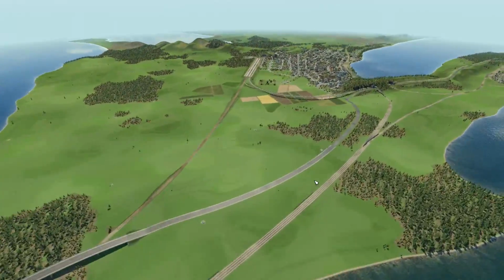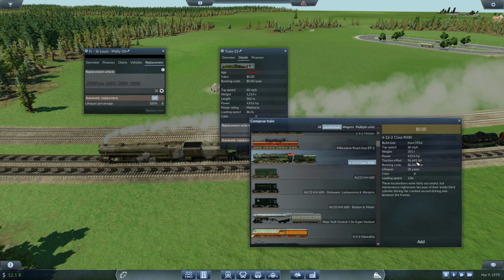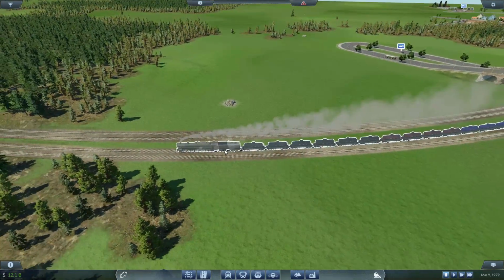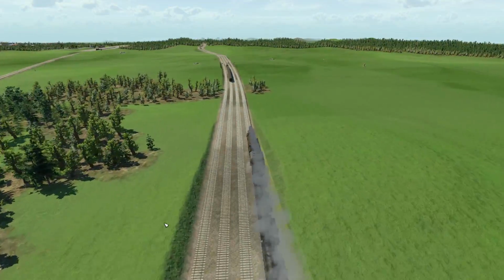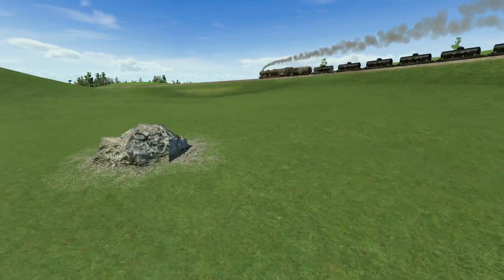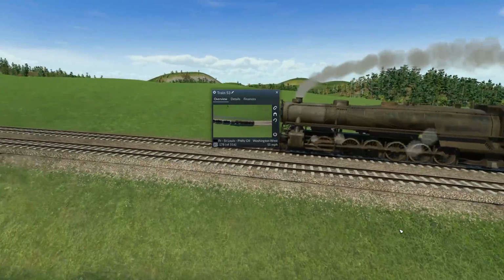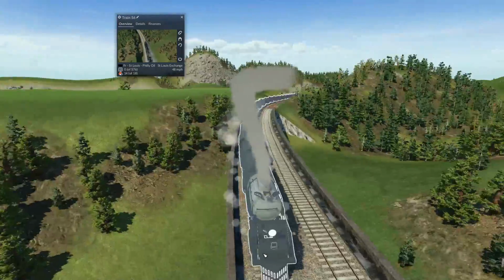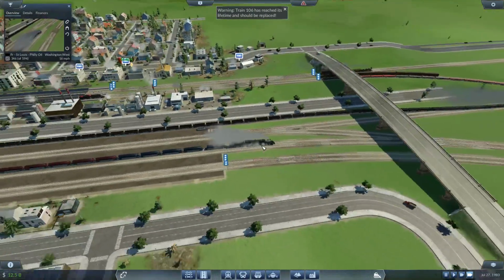Transport Fever Gameplay | 4-8-8-4 Big Boy Oil Train! | The Great Lakes | S2 #143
Introducing the 4-8-8-4 BIG BOY for the southern oil line from St Louis across the map to Washington D.C in this episode of Transport Fever - The Great Lakes. The question is, will it be worth it?!